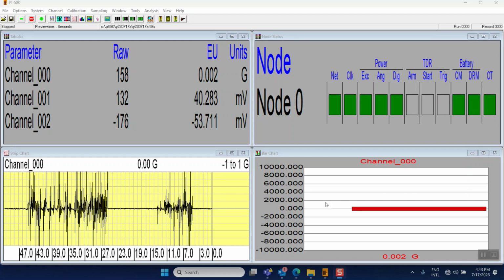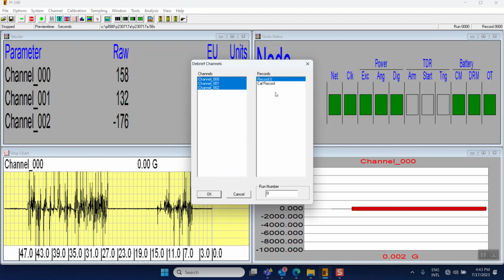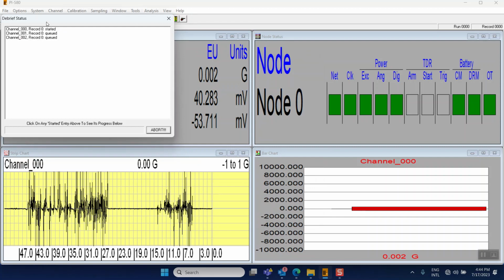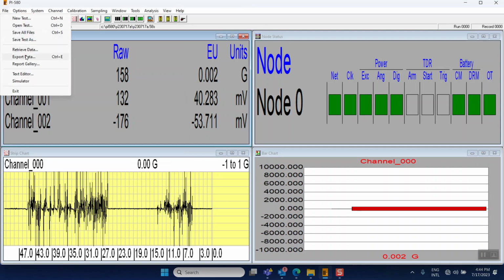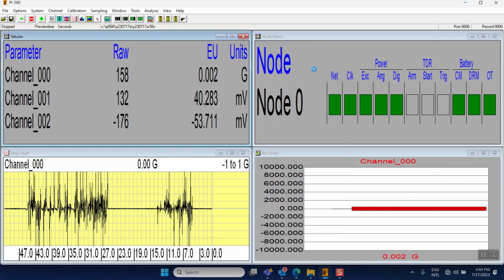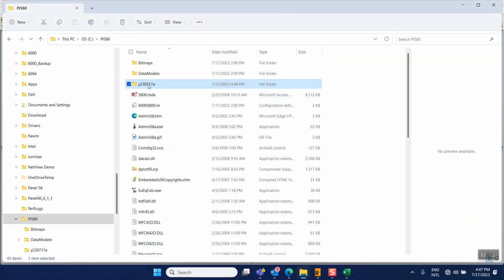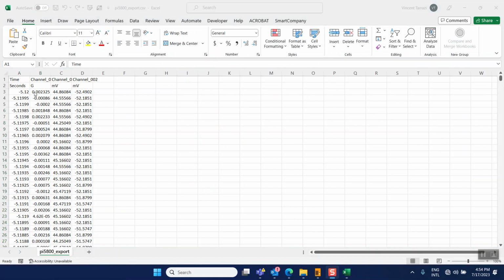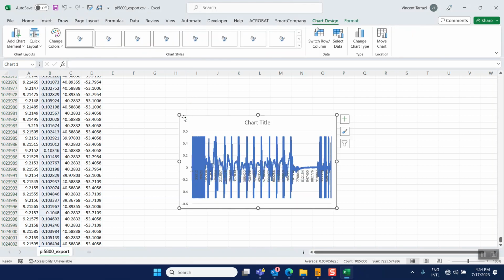5800 Training 8 Download Export And Plot Test Data